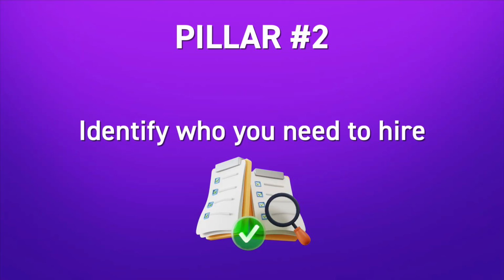HOW TO CREATE A KILLER CAPACITY PLAN FOR YOUR BUSINESS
How do you create a capacity plan? Where do you begin? How do you know when you need extra staff and support? All these questions answered and more in my guide on to get started with capacity planning.

When someone talks about capacity planning, does it fill you with dread?

The thought of having to look over all of your workload, staffing levels and resources available, where you spend time, and finding out what the business needs to grow can be terrifying.

This is exactly why you need a killer capacity plan.